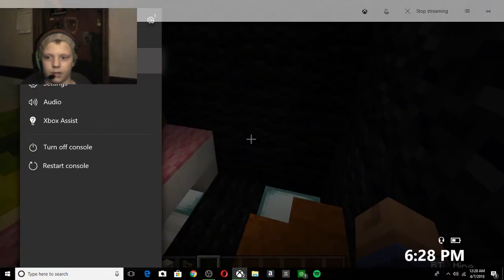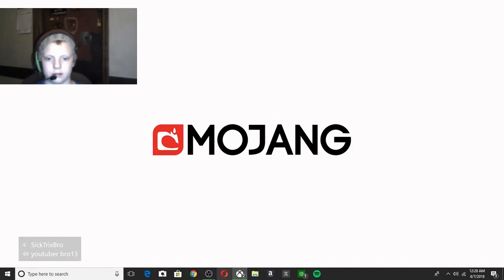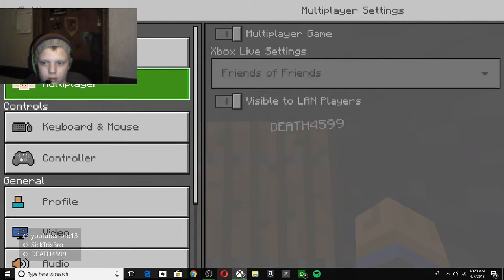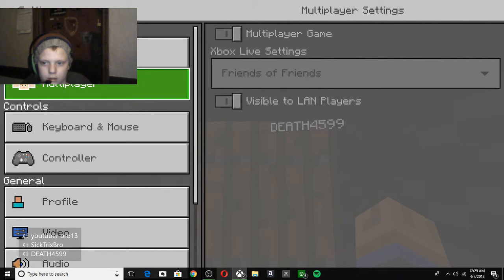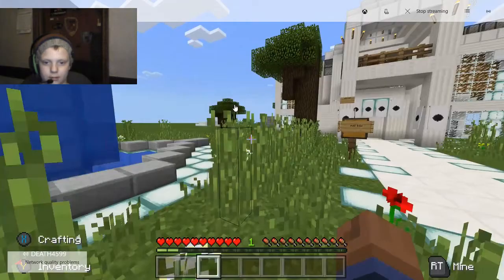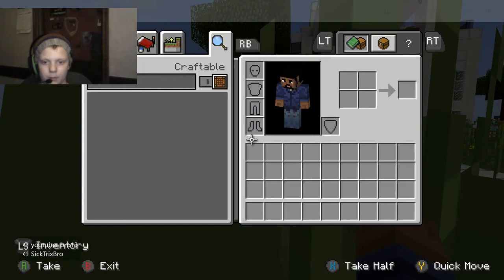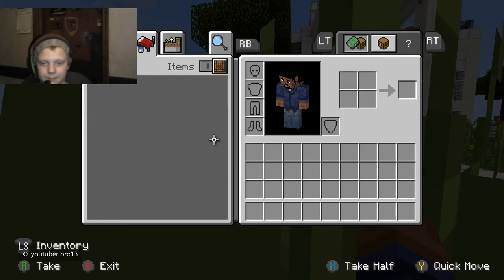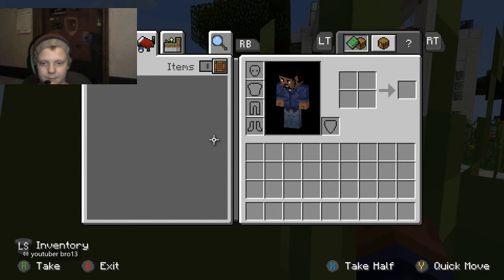minecraft part 1